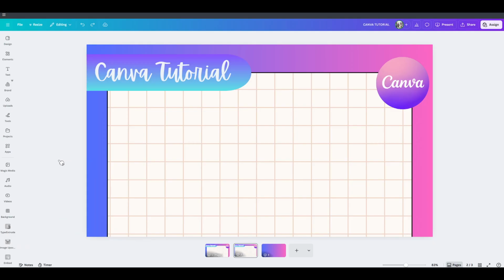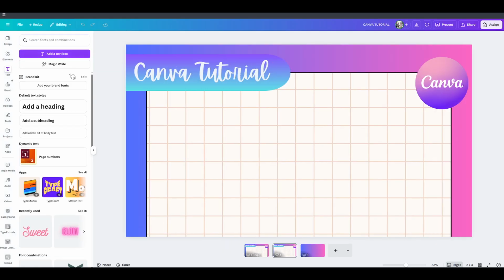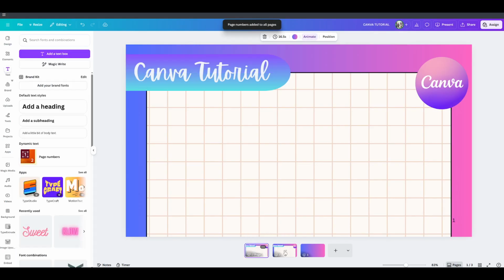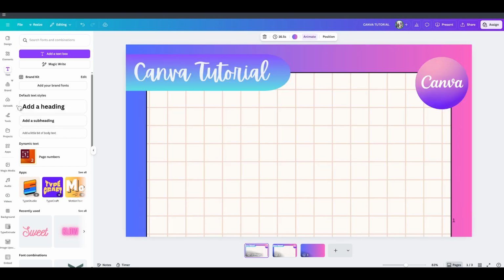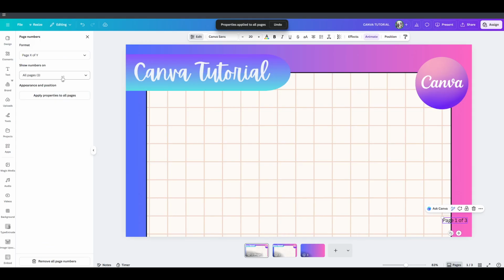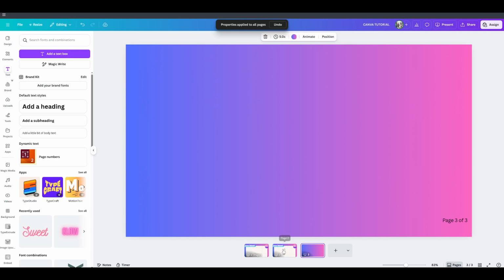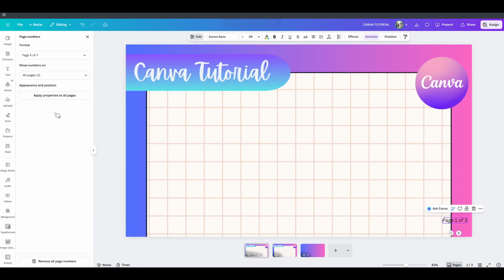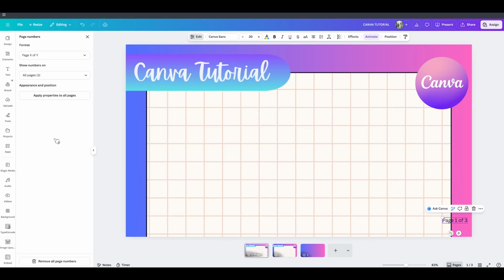How to Add Page Numbers in Canva | Canva Tutorial 2025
Learn how to add page numbers in Canva using text elements, page duplication, and position controls. This tutorial explains how to manually insert page numbers, keep numbering consistent across pages, adjust placement and style, and apply numbering to presentations, documents, reports, and printable designs created in Canva.